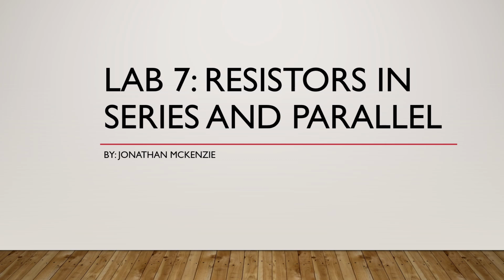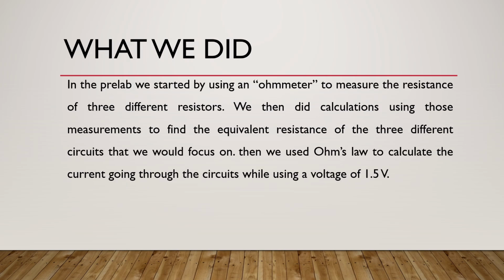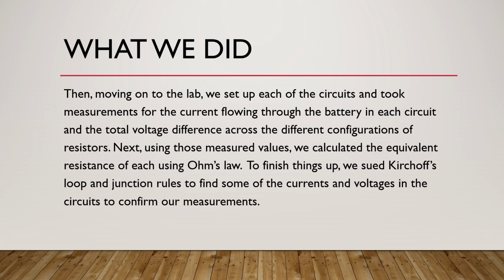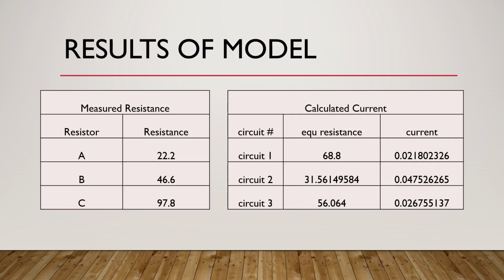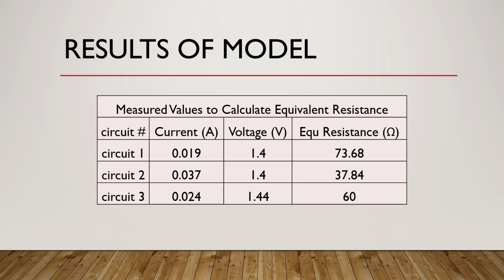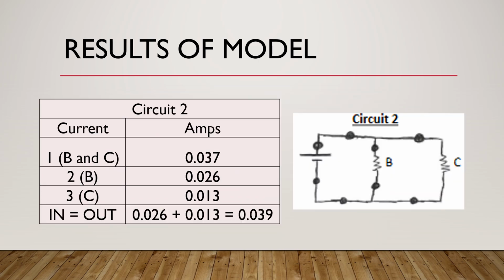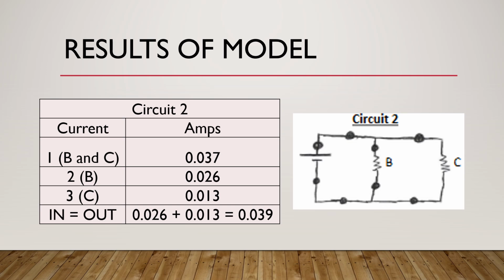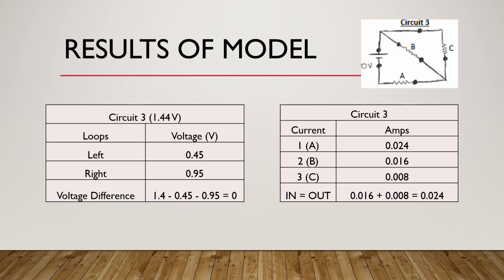Lab 7: Physics 202